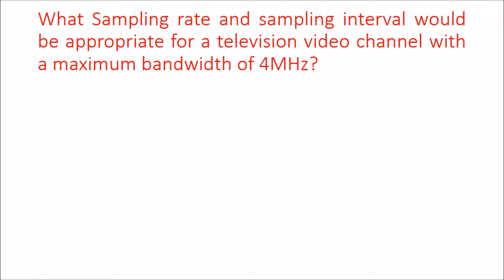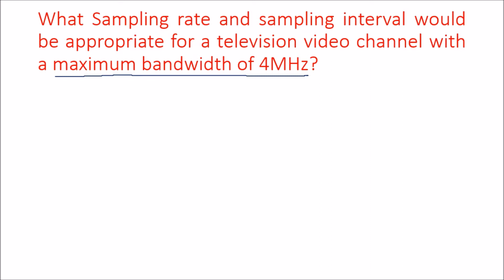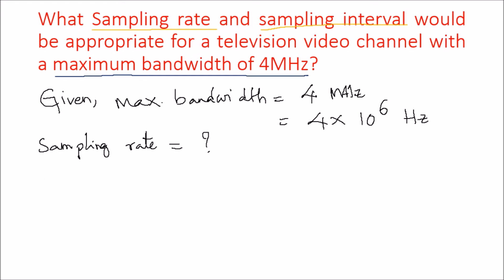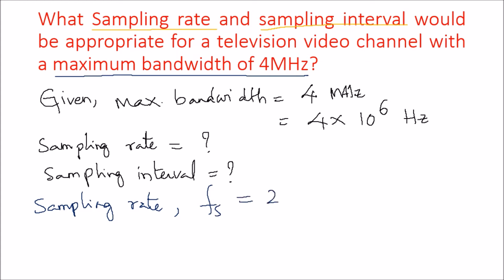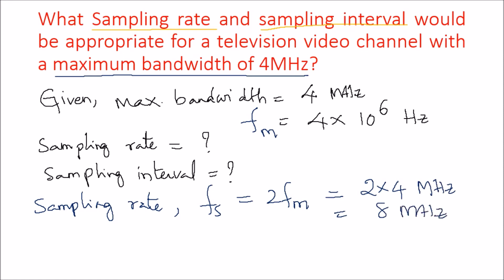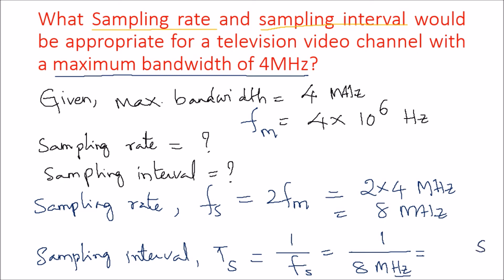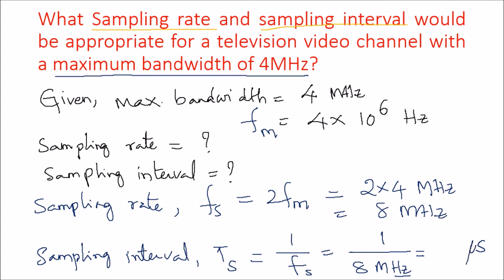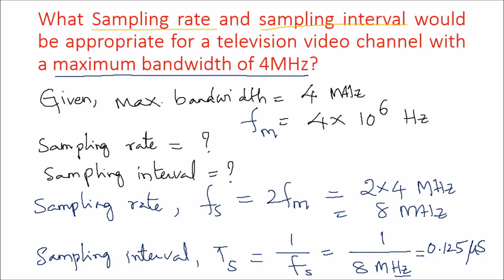Calculating Sampling Rate and Interval for a given Maximum Bandwidth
What Sampling rate and sampling interval would be appropriate for a television video channel with a maximum bandwidth of 4MHz?